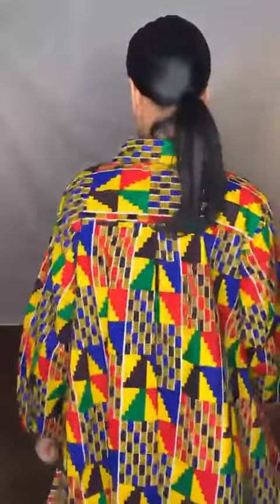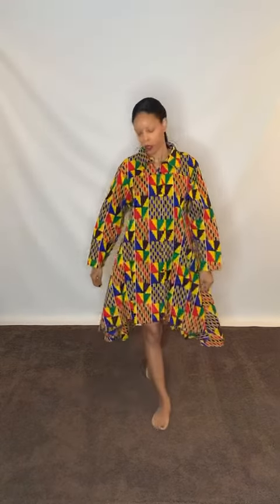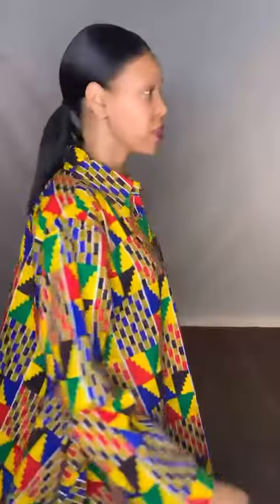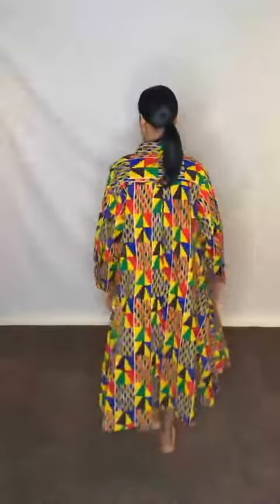Kente Print Swing Tunic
Print Swing Tunic
1 piece Tunic
Colors: Kente
Sizes: One Size (Fit up to size 3X)